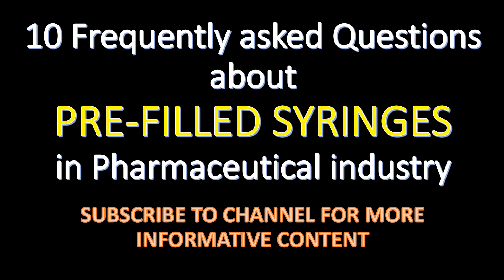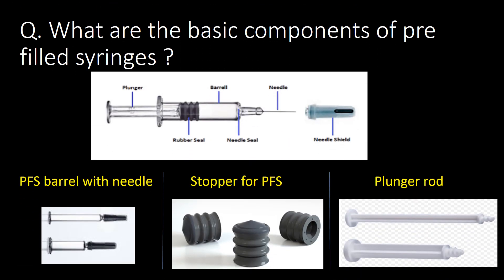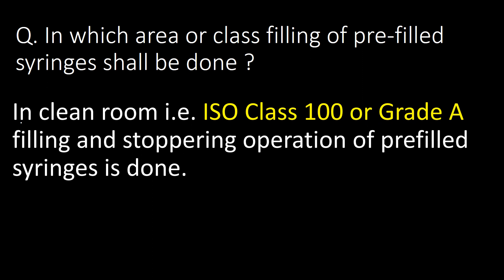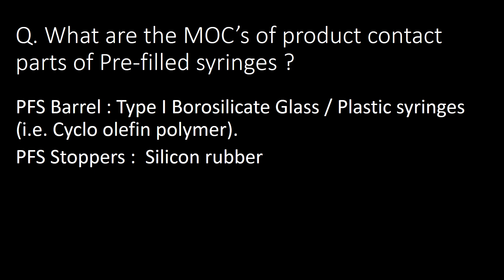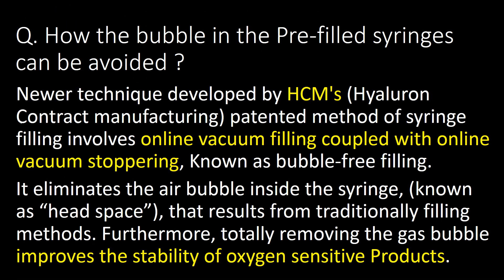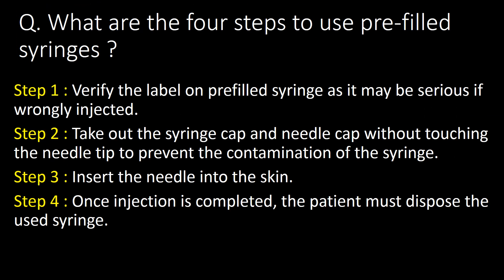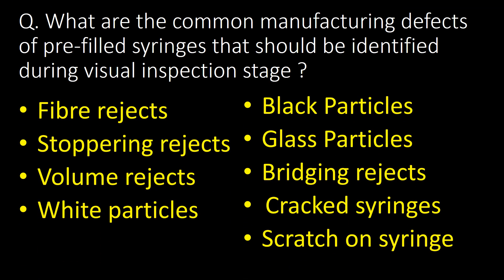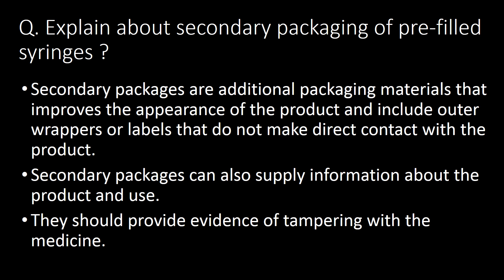Pre-filled syringes in Pharmaceutical industry l 10 Basic and Important Questions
Questions covered:
Q. What are pre-filled syringes ?
Q. What are the basic components of pre filled syringes ?
Q. Why Pre-filled syringes are considered as more advantageous than Vials ?
Q. In which area or class filling of pre-filled syringes shall be done ?
Q. What are the MOC’s of product contact parts of Pre-filled syringes ?
Q. What are the two types of Glass prefilled syringes ?
Q. How the bubble in the Pre-filled syringes can be avoided ?
Q. What are the four steps to use pre-filled syringes ?
Q. What are the common manufacturing defects of pre-filled syringes that should be identified during visual inspection stage ?
Q. Explain about secondary packaging of pre-filled syringes ?